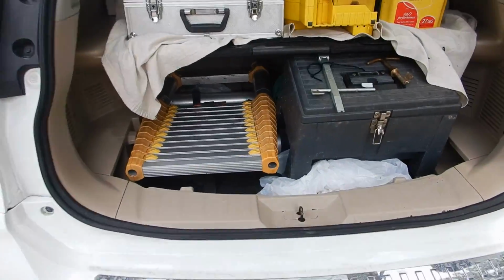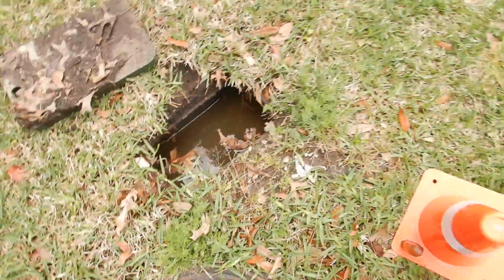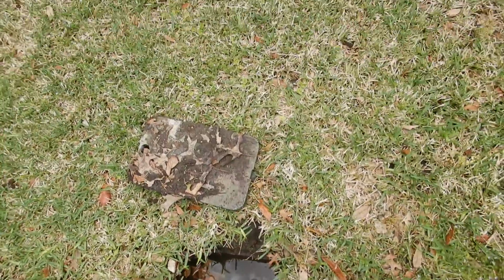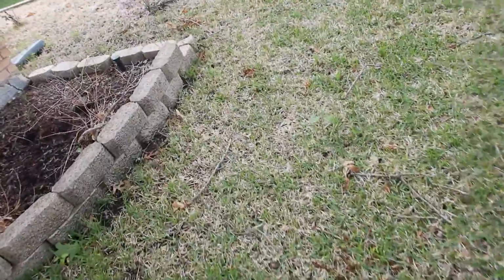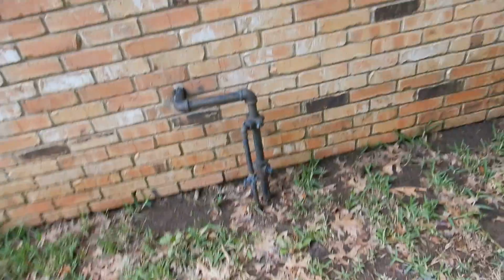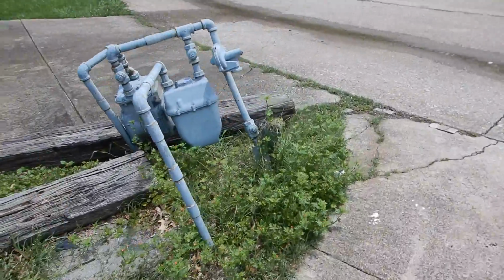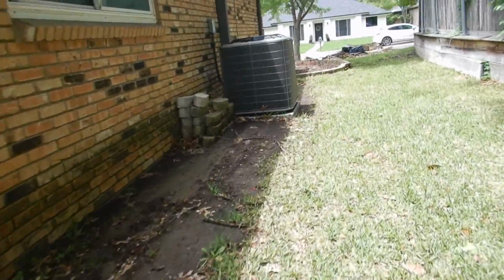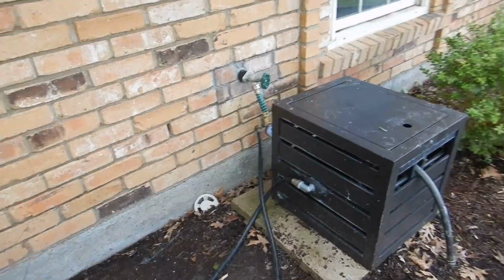4A. N Dallas Meter Meter Test & High Water Pressure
There was plastic PVC ball valve in the irrigation box. Could not ascertain anything more than that.